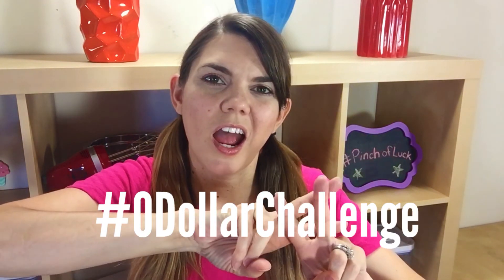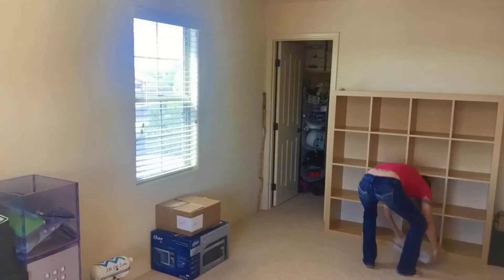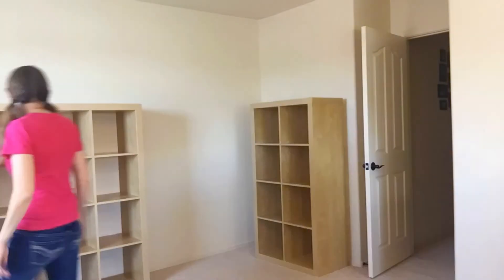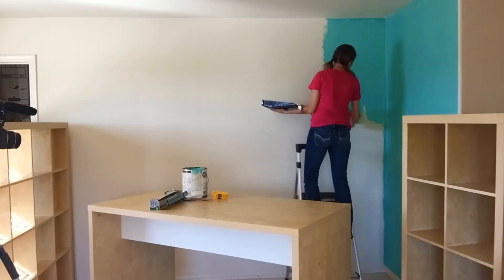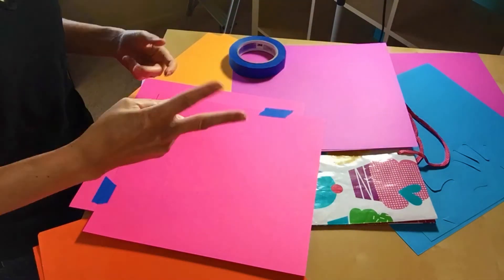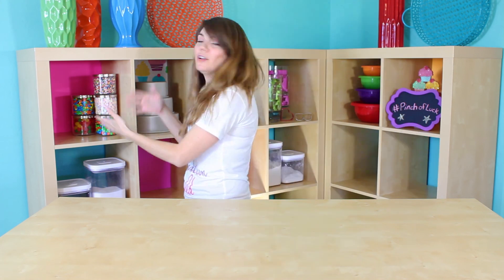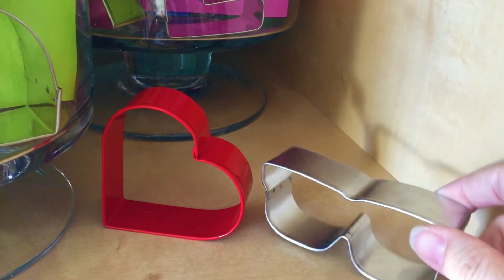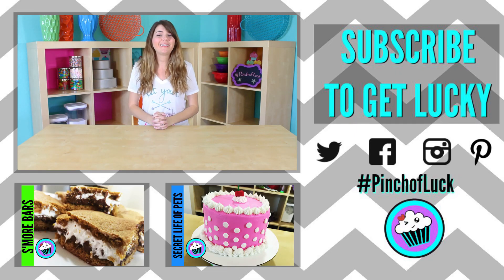How to Makeover a Studio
Today I conquered the 0DollarChallenge! Total studio makeover for FREE!! I can't wait for you to see!

Here are some of the YouTubers that participated in this challenge!

IF YOU READ THIS DESCRIPTION COMMENT "LOOKIN' GOOD!"